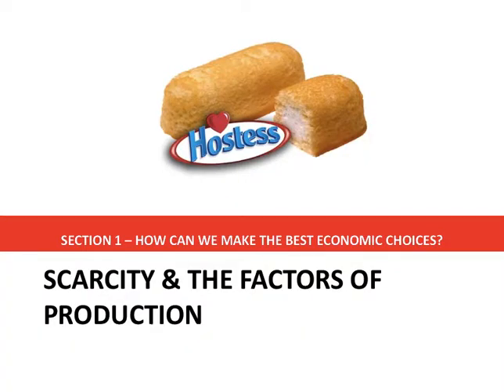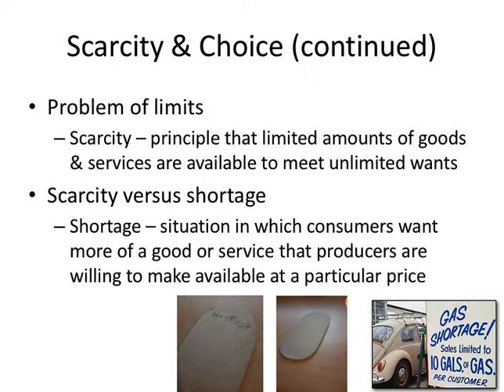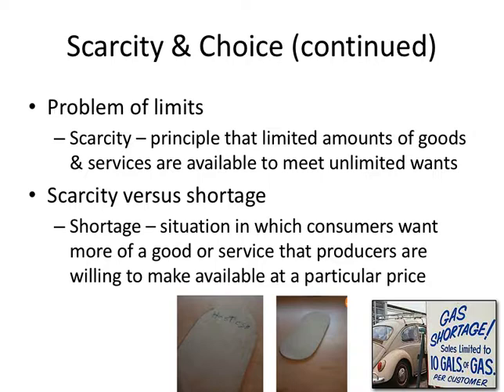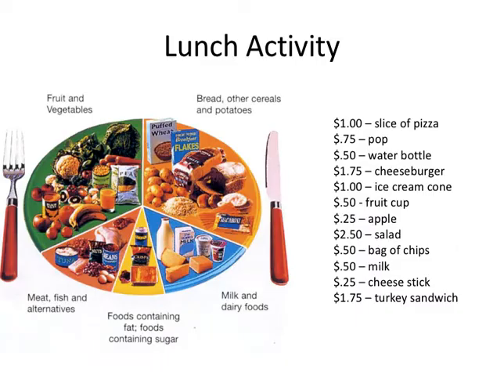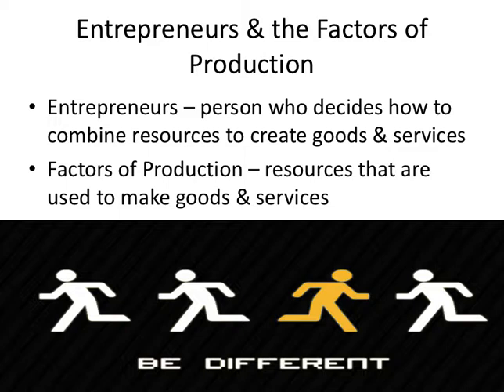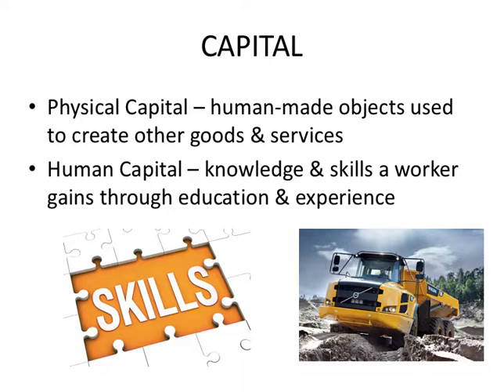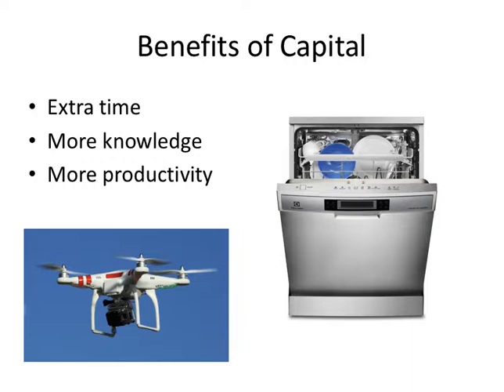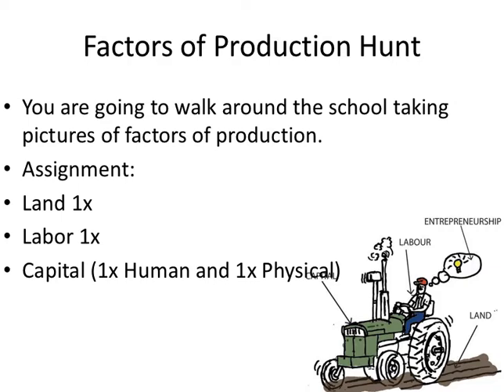economics: ch 1: section 1